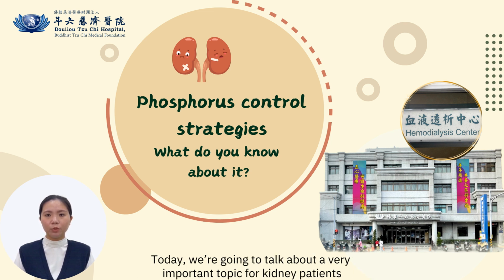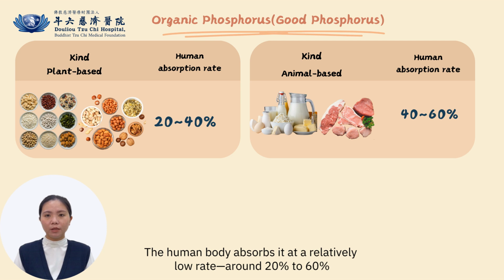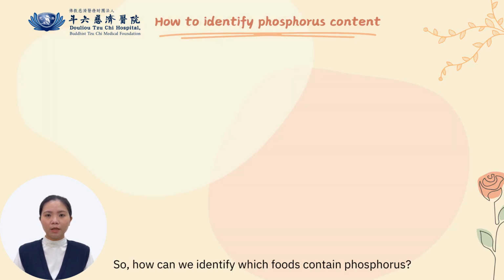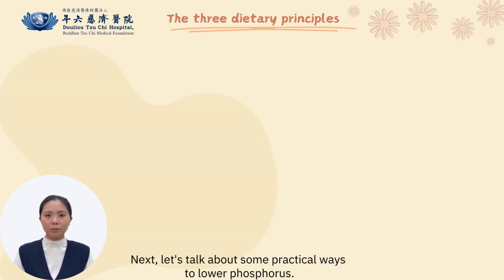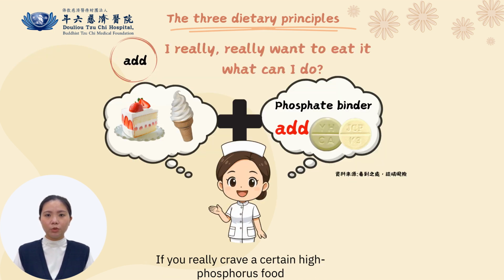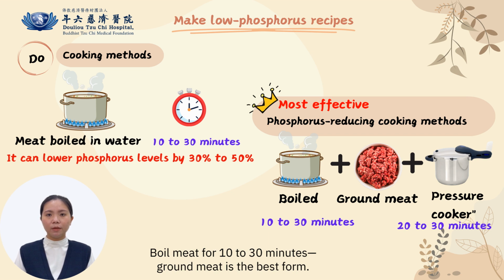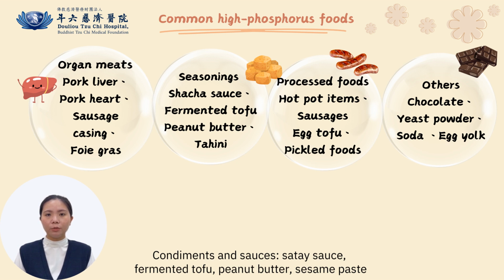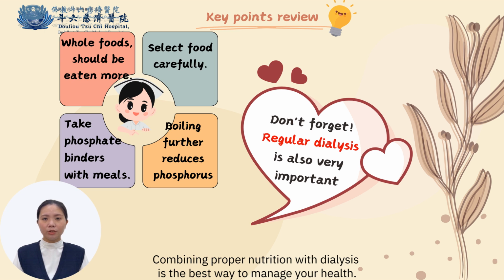磷磷總總知多少－英文版(斗六慈濟醫院血液透析室)